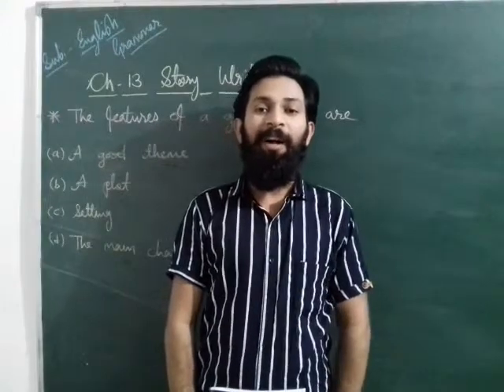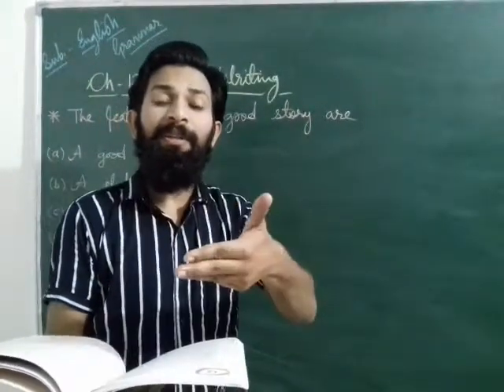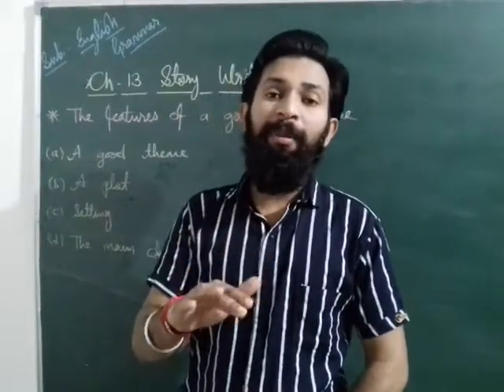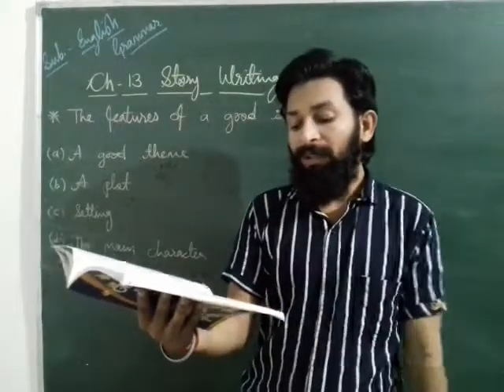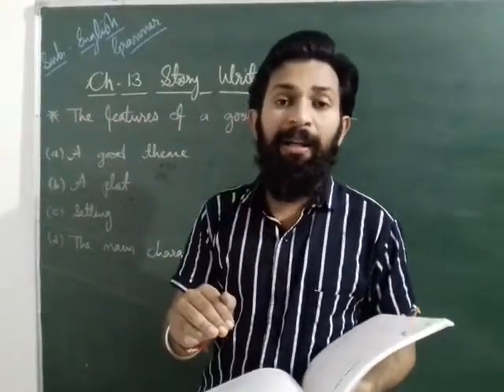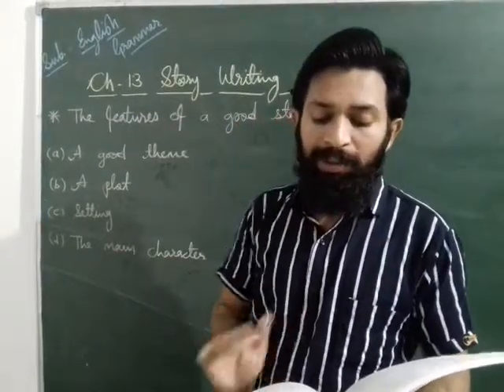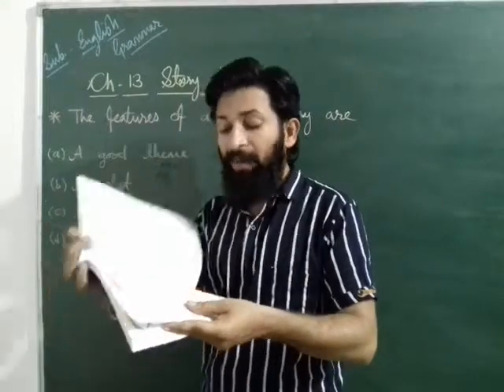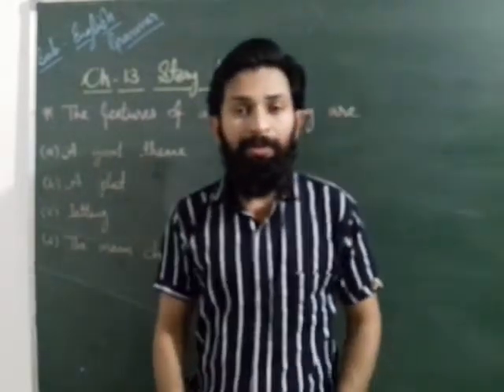|| Class - 8 || English Grammar || Chapter - 13 Story Writing ||